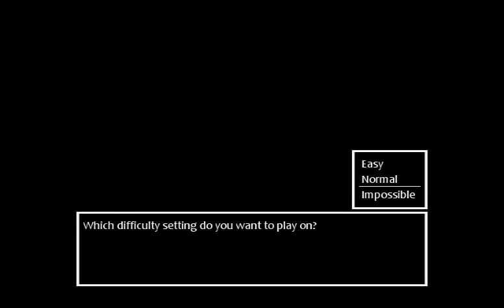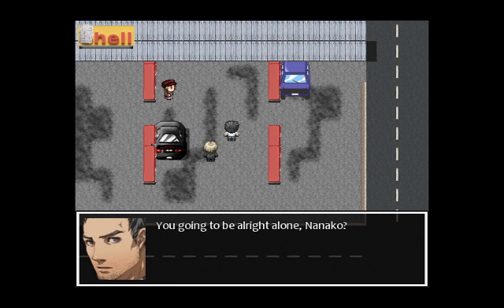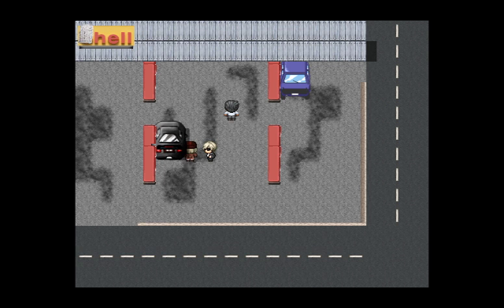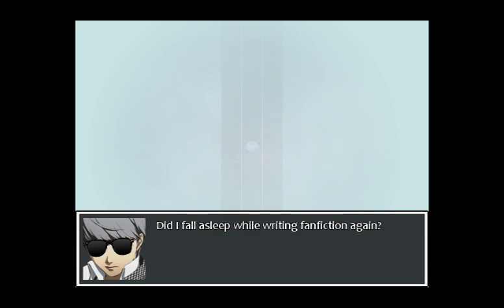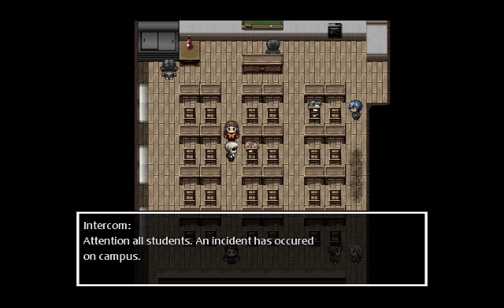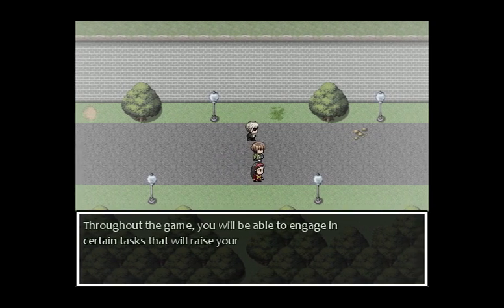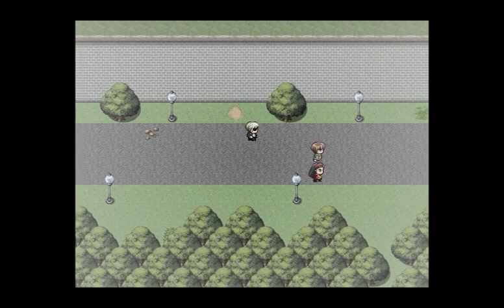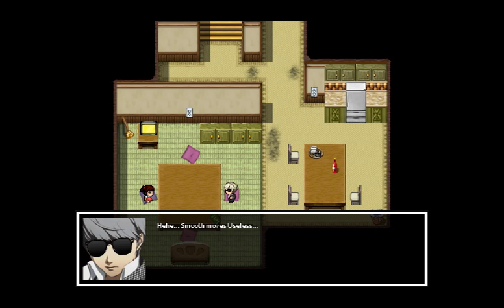PersoNO EP 1: FALSE AND HOMOSEXUAL!!!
Price relives his glory days in this amazing Persona 4 parody.

Skip the blabbering: 03:18